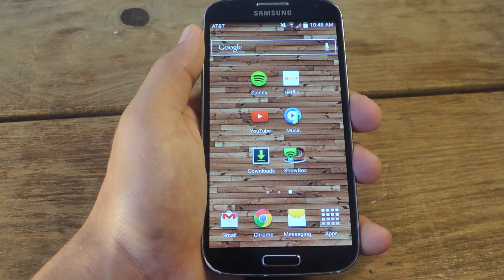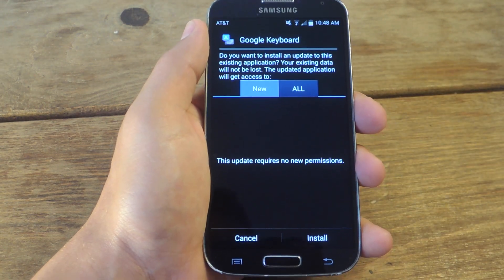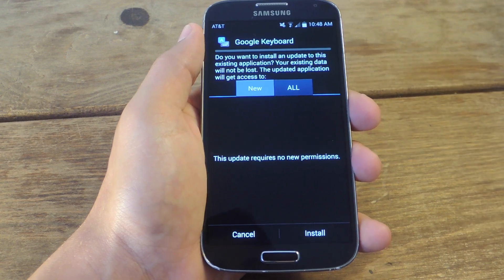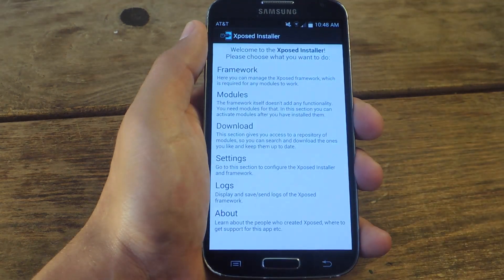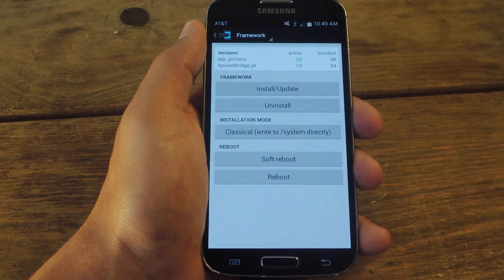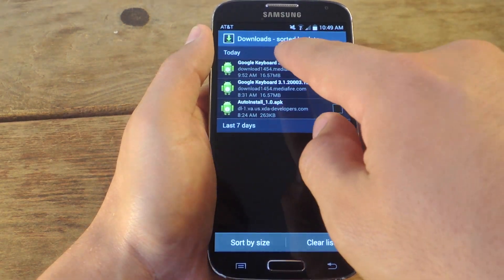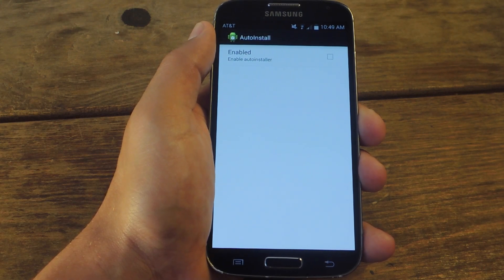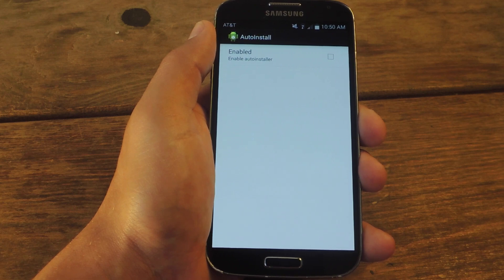Install APKs (App Files) Faster on Your Android Device [How-To]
How to Auto-Install APKs on Android

In this tutorial, I'll be showing you how to use AutoInstall to skip the confirmation screen when installing APKs. By removing this step, downloads will automatically begin, just as if you were installing apps from the Play Store.